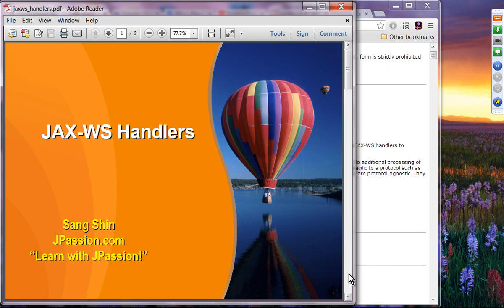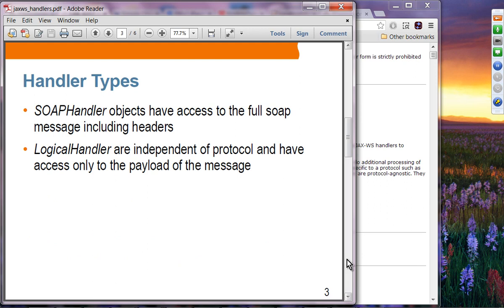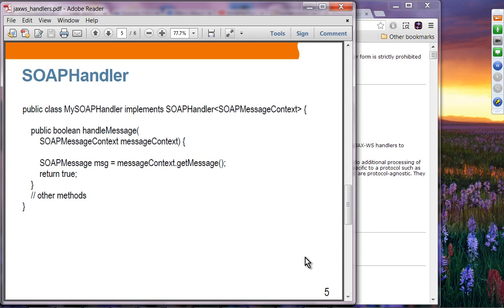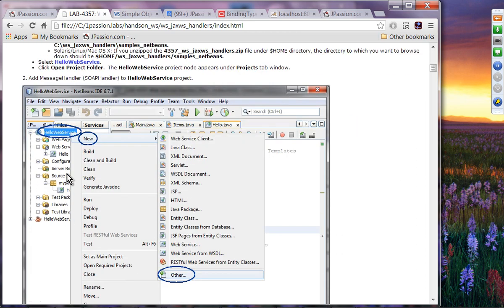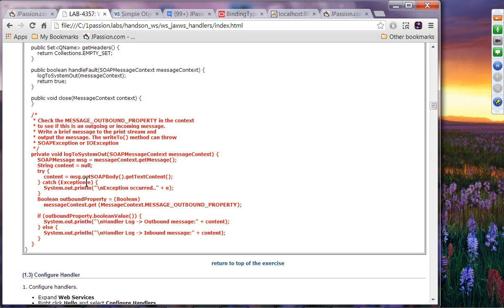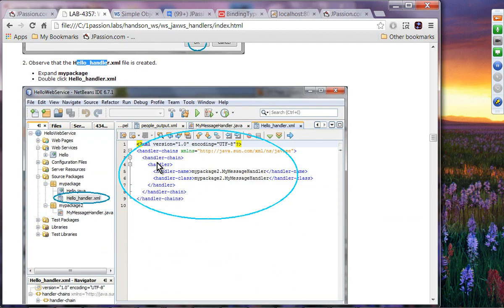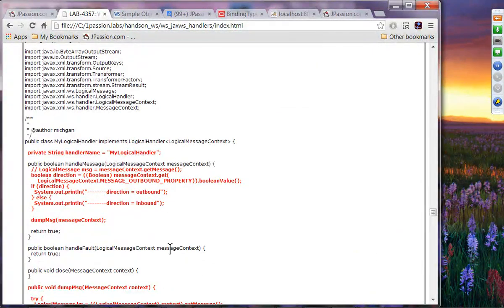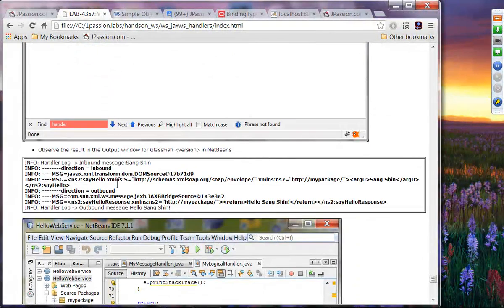Webservices JAX-WS Handlers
Handler Interface
JAX-WS 2.0 defines a Handler interface
Contains
handleMessage(C context)
handleFault(C context)
C extends MessageContext
A property in the MessageContext object is used to determine if the message is inbound or outbound
Two sub-interfaces
SOAPHandler & LogicalHandler Welcome to JPassion online programming courses learning channel by Sang Shin who is founder and chief instructor of JPassion.com and former lead Java technology evangelist from Sun Microsystems.